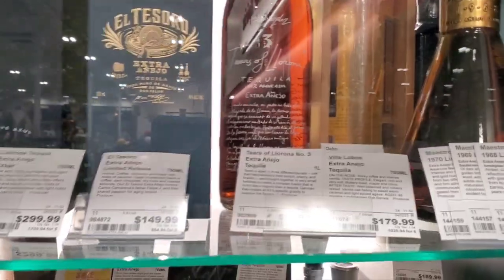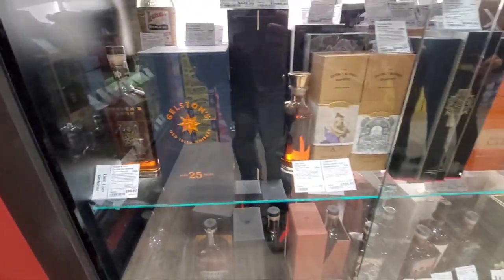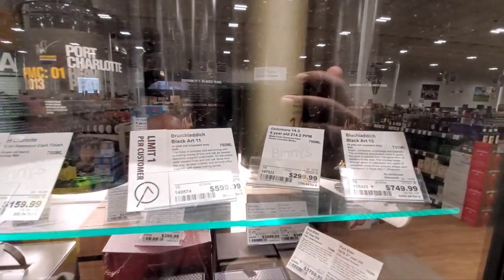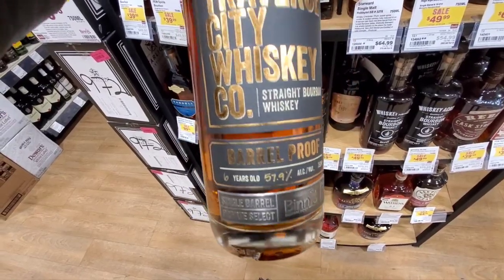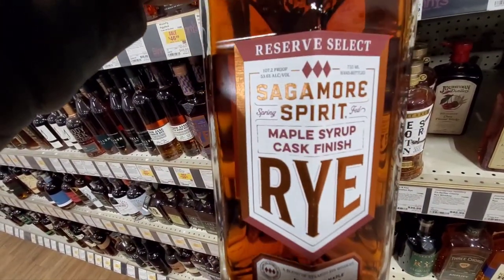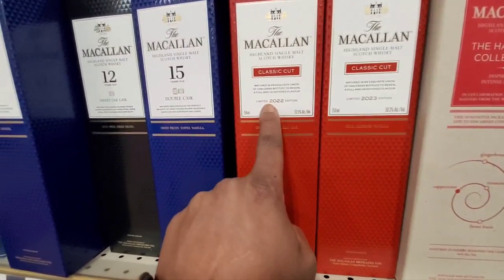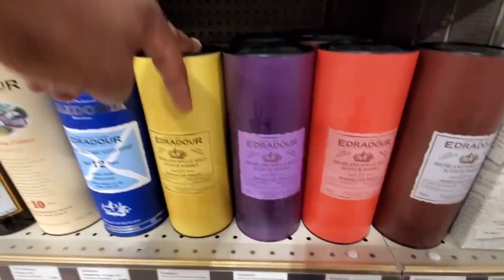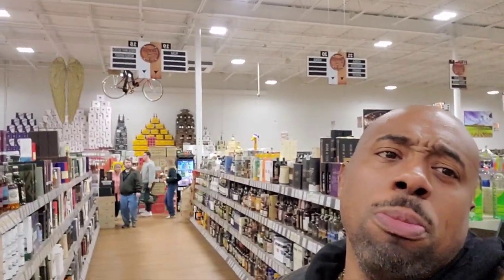BINNY'S BOTTLE SHOPPING (Chicago)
Independent reviews of high-end spirits including whiskey, tequila, and cognac.